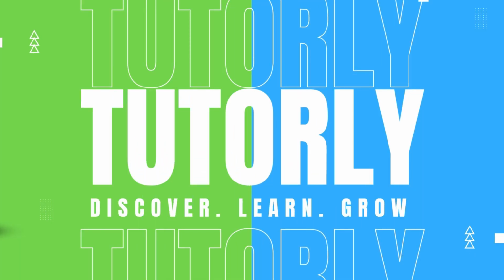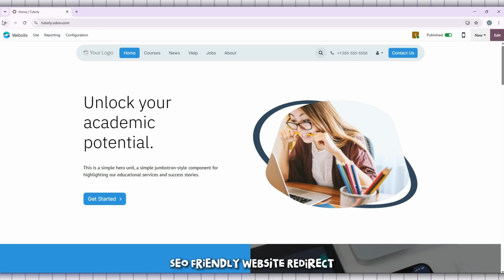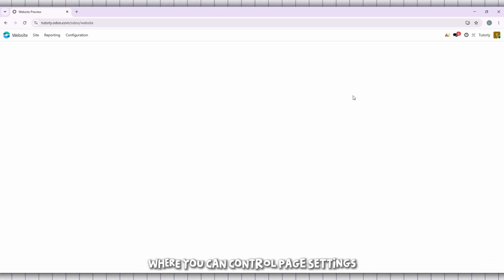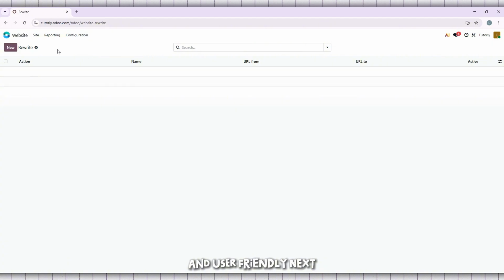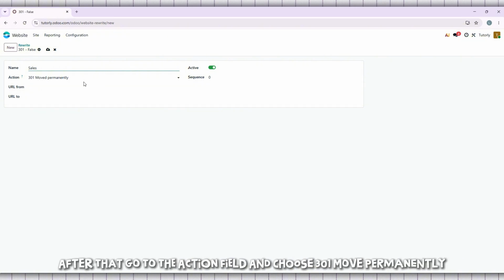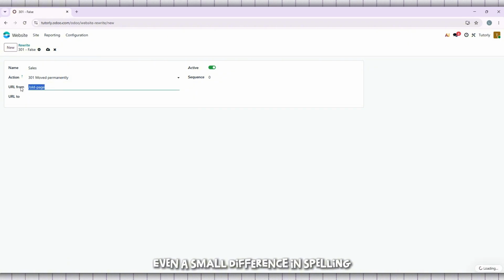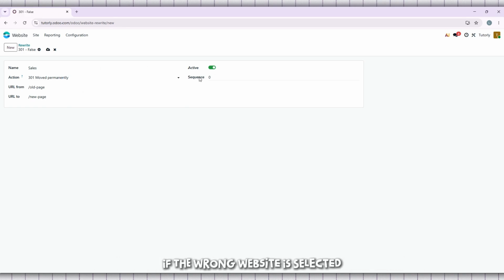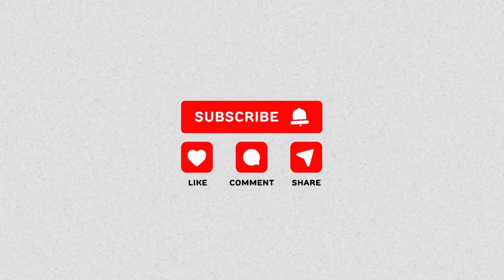How To Redirect In Odoo (2026 Guide)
Discover the power of Odoo REDIRECT in 2026 and how it can transform your business operations. In this video, we'll delve into the world of Odoo and explore the features and benefits of Odoo REDIRECT, a game-changing tool designed to streamline your workflow and enhance productivity. Whether you're a business owner, entrepreneur, or simply looking to stay ahead of the curve, this video is for you. Learn how Odoo REDIRECT can help you redirect traffic, improve user experience, and increase conversions.